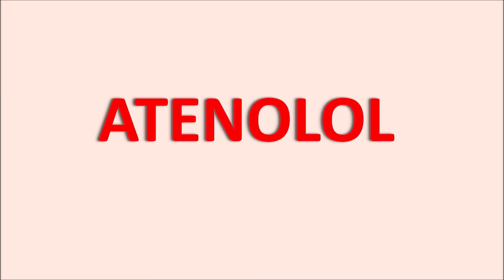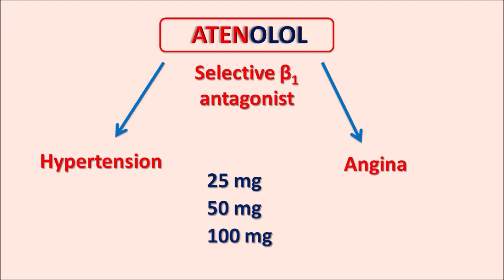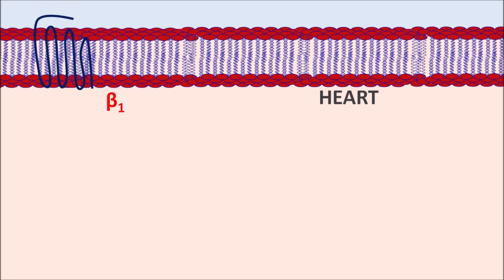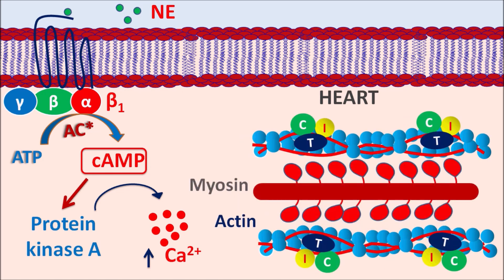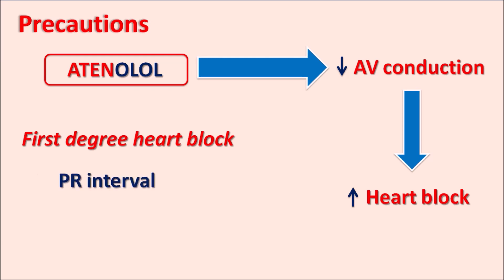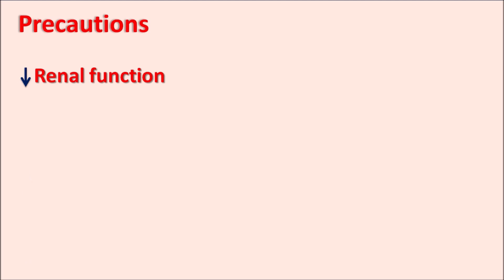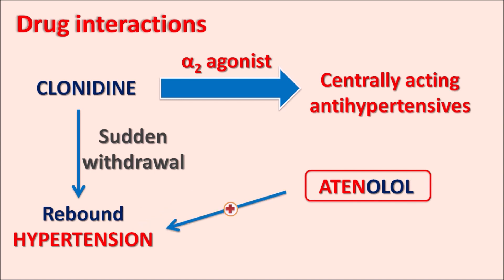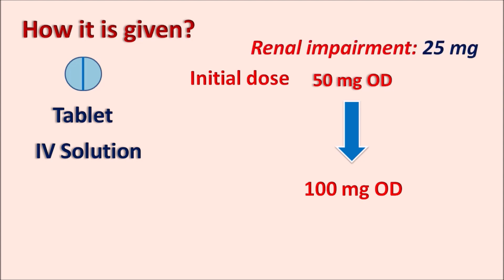Atenolol, a selective Beta blocker | Mechanism, precautions, side effects & uses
Atenolol is a selective beta blocker that can be used to treat hypertension and angina. This drug acts as cardiac depressant thereby it reduces cardiac work, cardiac oxygen consumption and reduces blood pressure.